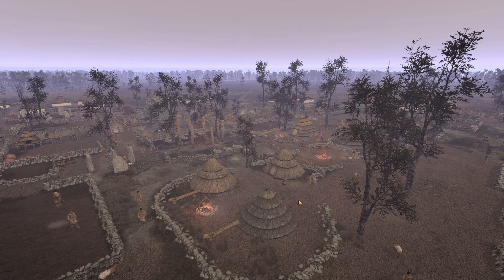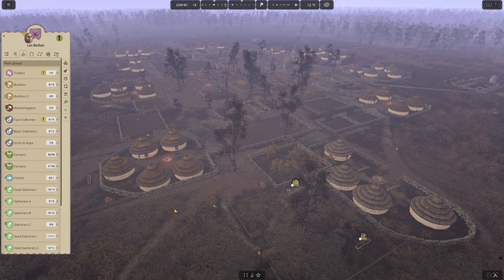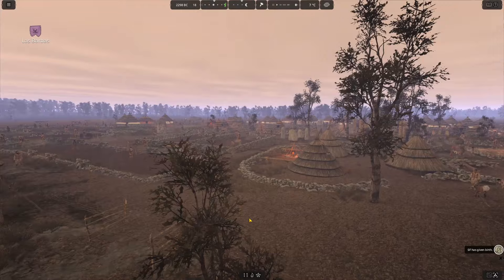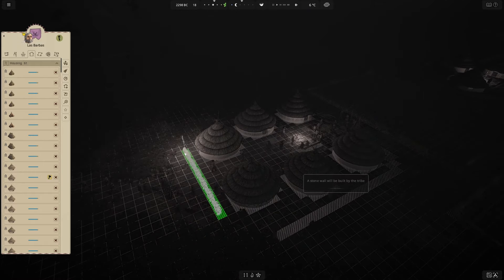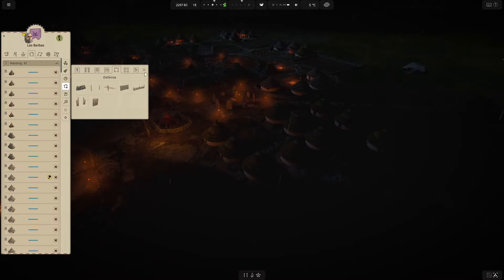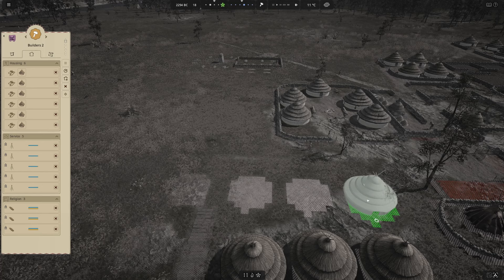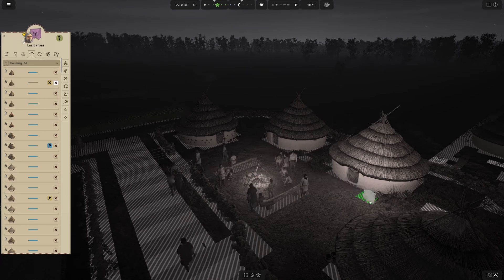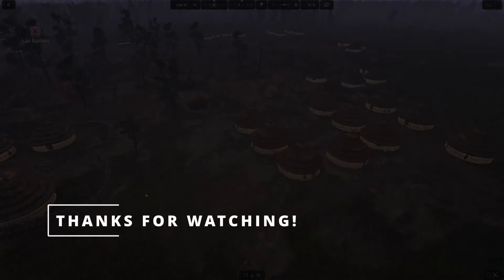Village Fixes | Ancient Cities Neolithic Playthrough | Episode 21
A large town means we need to take some time to slowly move around the village and partake in some village fixes - just want we needed on a Monday.  Join me in Episode 21 of the hardcore survival city builder Ancient Cities as we tackle a full Neolithic start playthrough!

Ancient Cities On The Internet

Hi,
My name is The Beard. I play games I like, in the ways I want to play them and I hope you enjoy me sharing them with you.